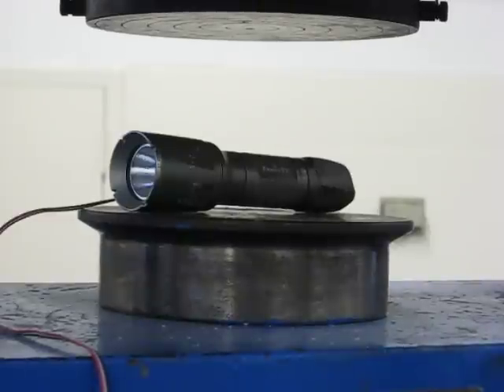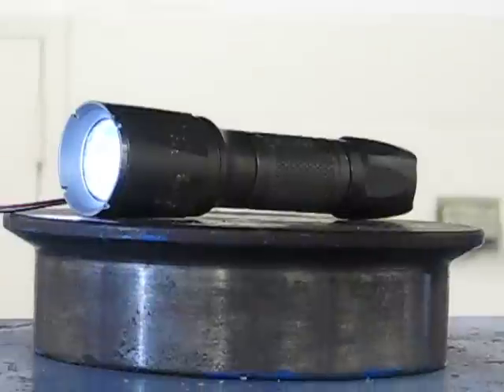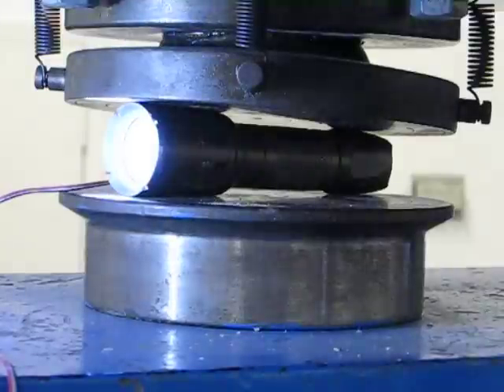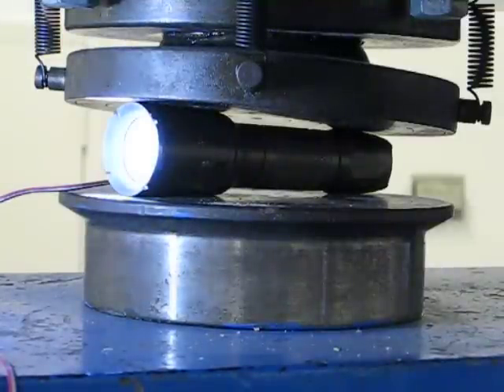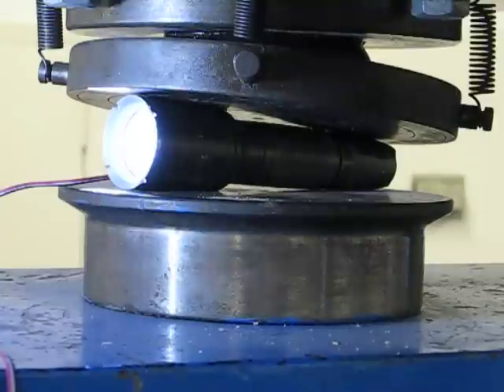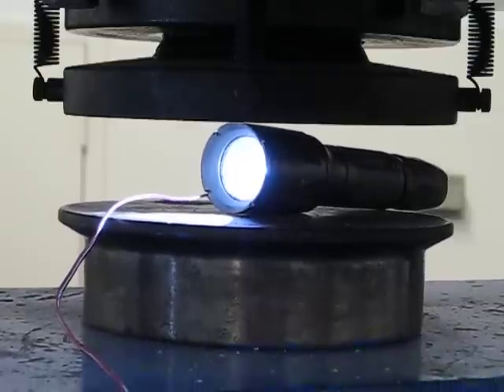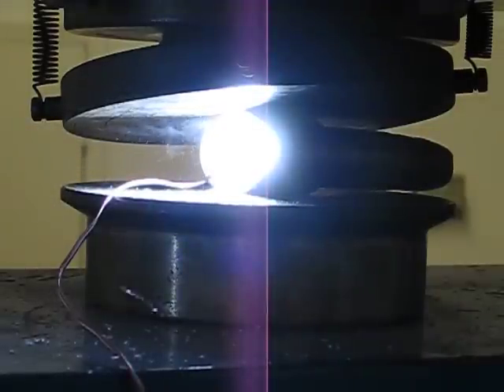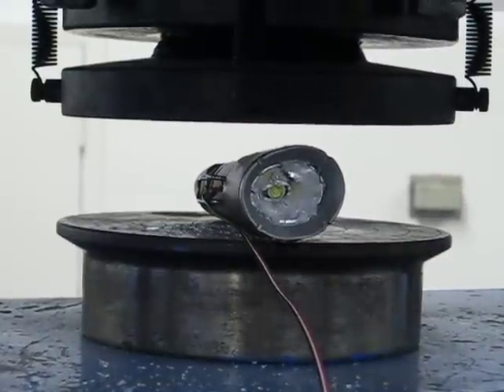Will It Crush - Fenix T1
Fenix T1 being crushed. It survived to 20500 lbs.

This light was graciously provided by Fenix-Store